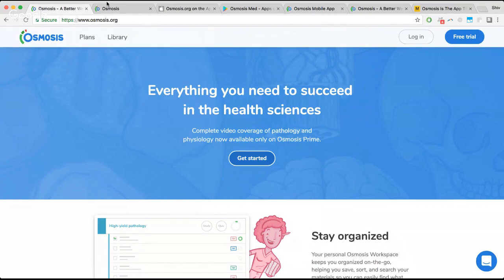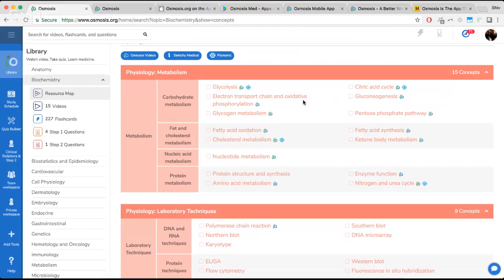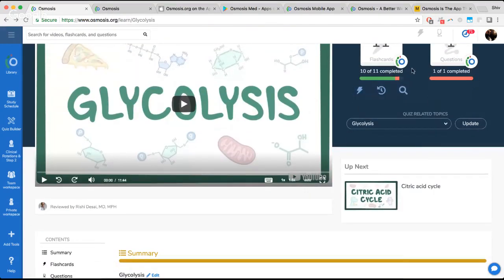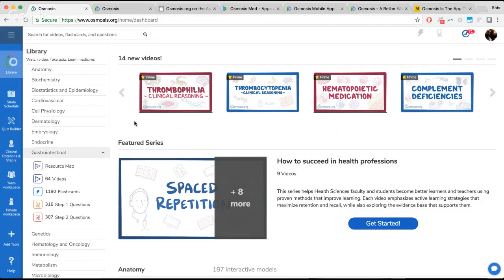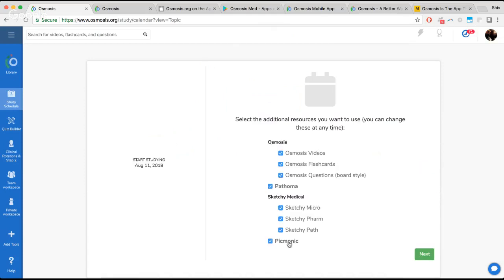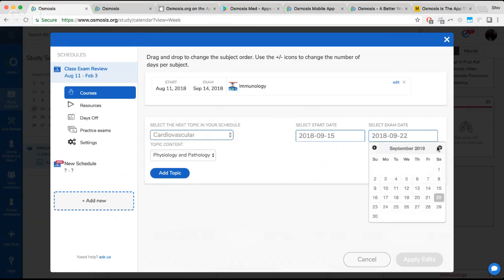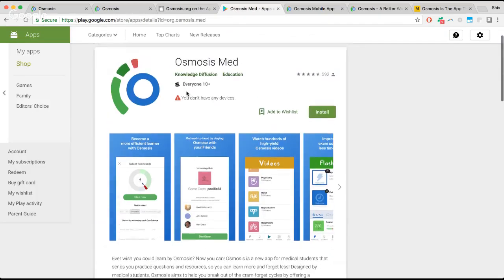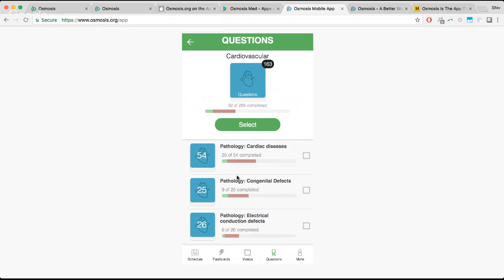Top 3 Tips to Get Started Learning by Osmosis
and take advantage of our back to school sale before it's over

This video is brought to you by Osmosis Along with providing more than 800 high-yield videos, Osmosis offers a comprehensive learning platform that connects med students with thousands of flashcards and quiz questions, depending on each student's needs. Ever wish information would just diffuse into your brain? Well, Osmosis helps make that possible—don't just study it, Osmose it!